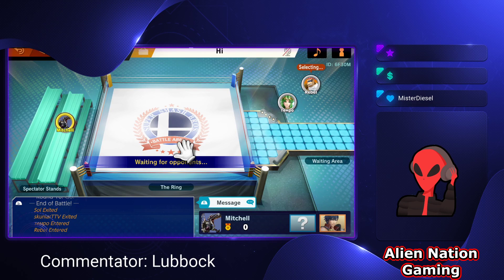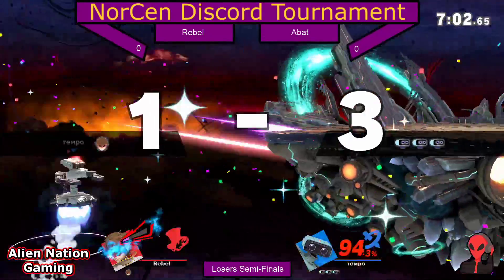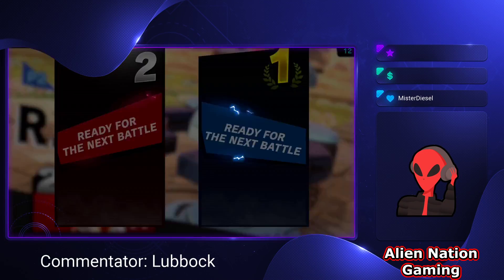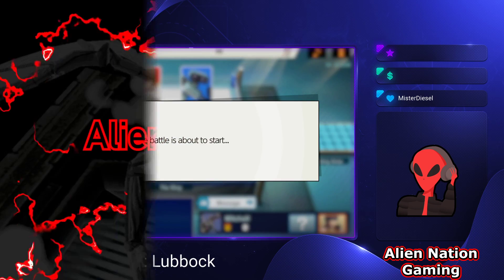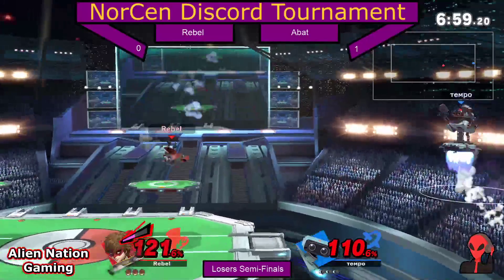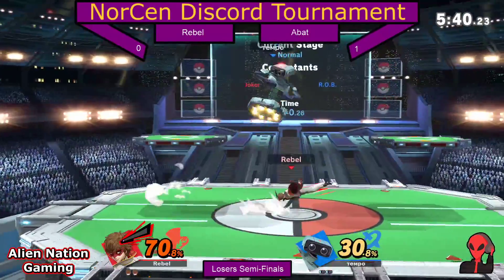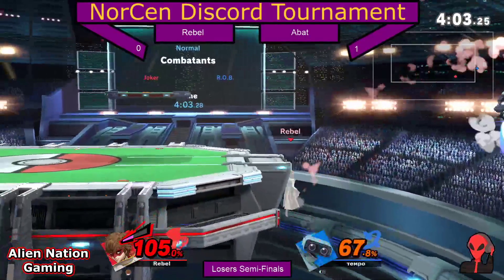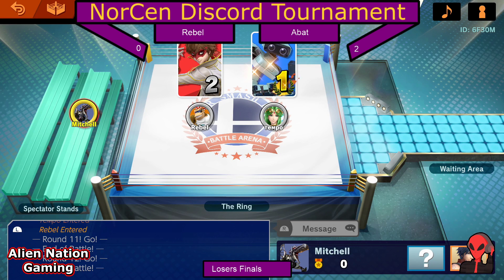NorCen Discord Tournament #4 Rebel vs. Abat - Losers Semi-Finals